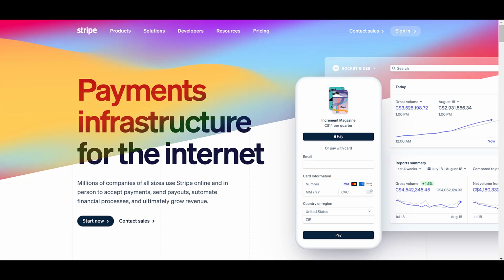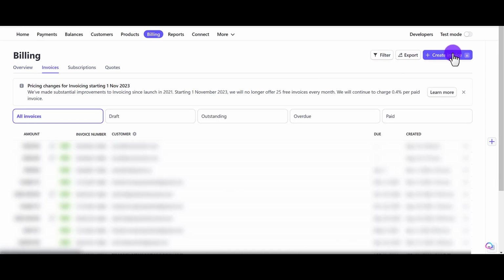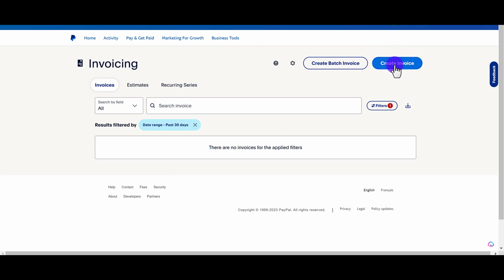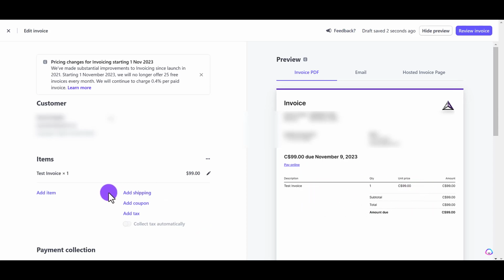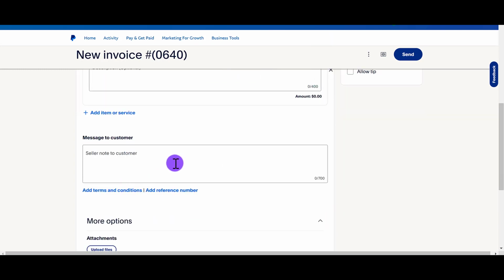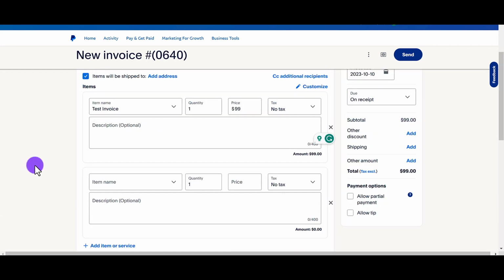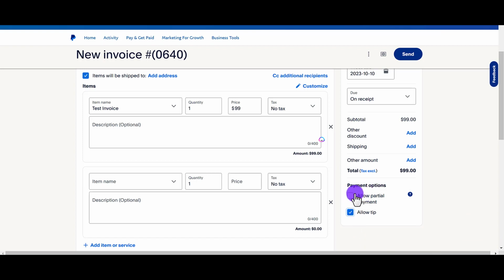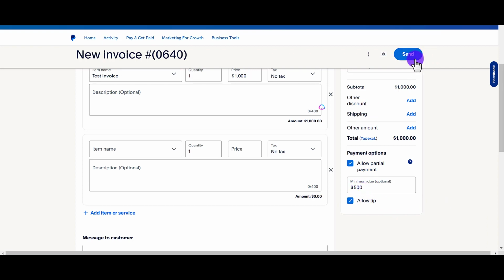Stripe Invoices vs Paypal Invoices - Which One Do We Prefer?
ABOUT THIS EPISODE:

Stripe Invoices vs Paypal Invoices // As an entrepreneur with a service based / coaching business which one do I prefer, Stripe or Paypal?

💎 [FREE 30min Training] How We Leveraged Our Expertise & Grew Our Business to 6-Figures Using YouTube